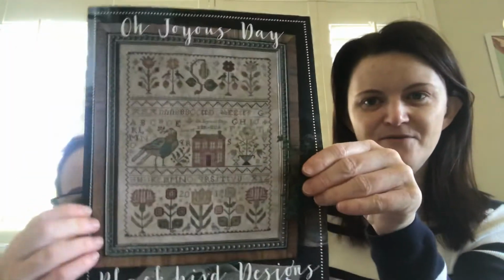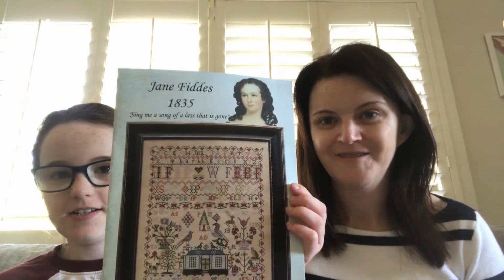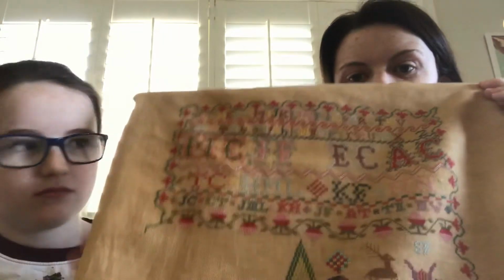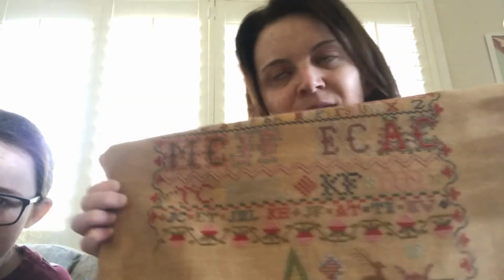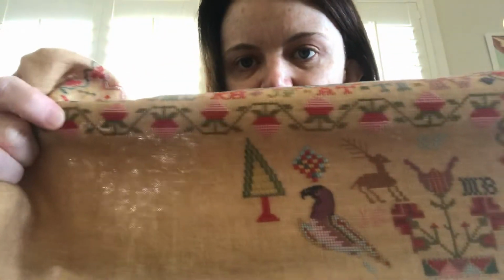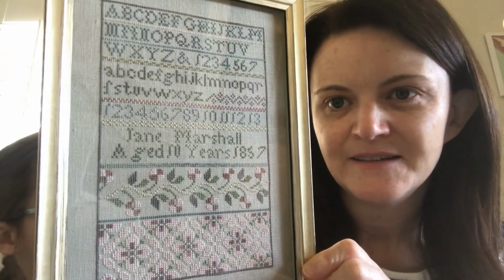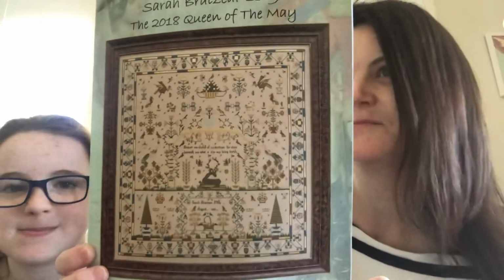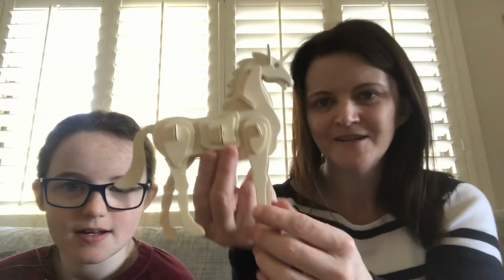Floss Tube #17 Craft Buddies Jul2020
My HATS obsession, some framed finishes and my WIPS.